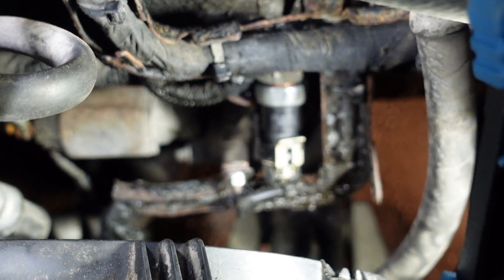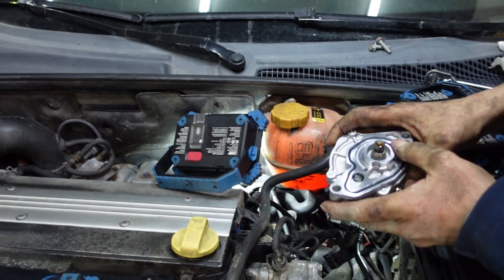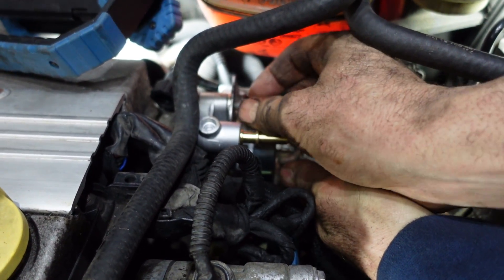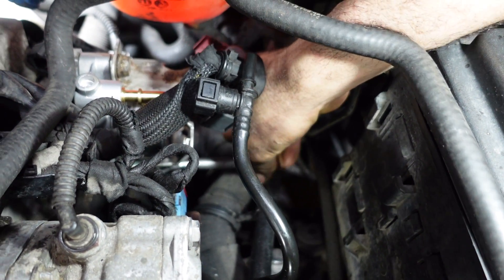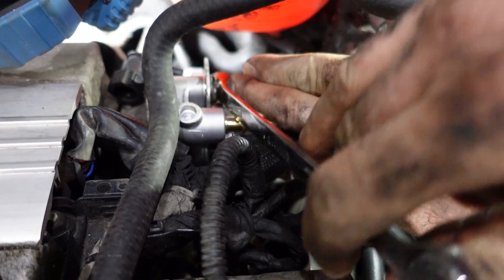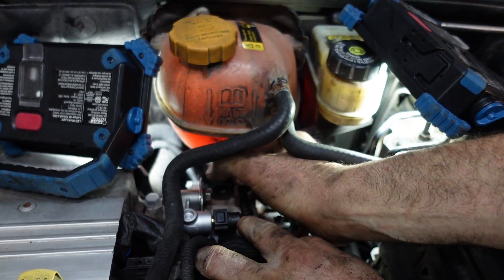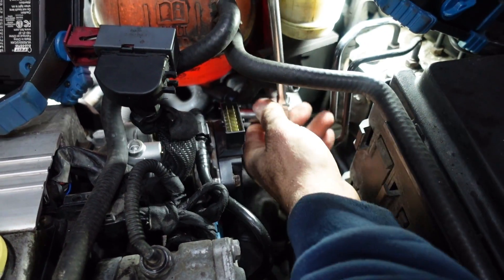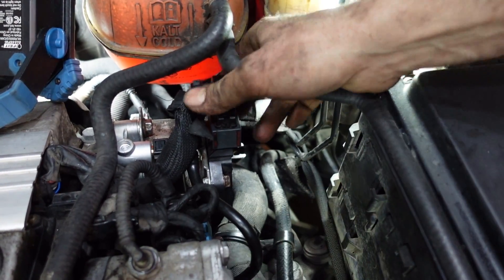5 Common Causes of Oil leaks GM 2.0L Ecotec Engine (Part 3) SAAB 9-3 2003-2011 2.0T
If you want to replace brake booster vacuum pump, this video will help.